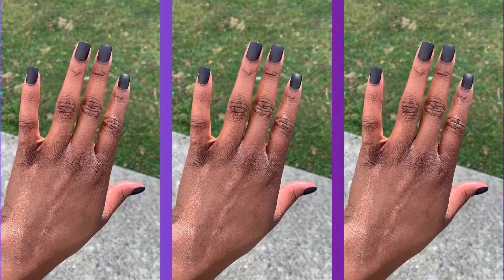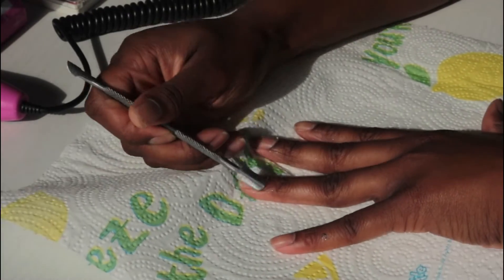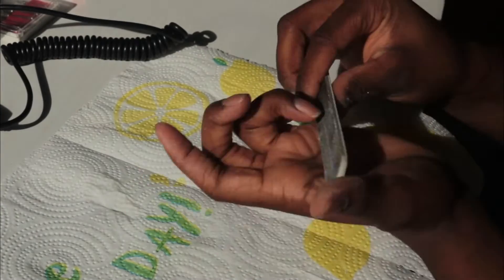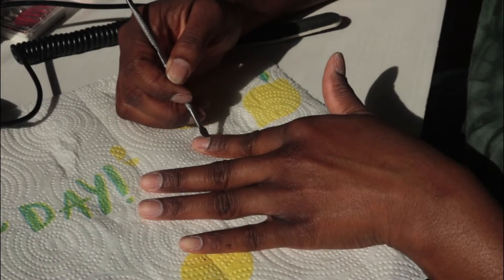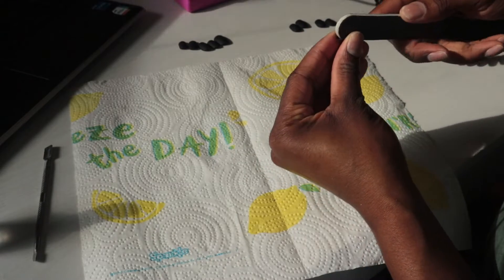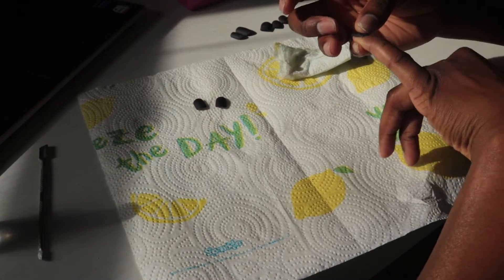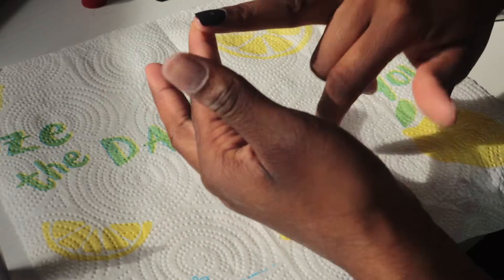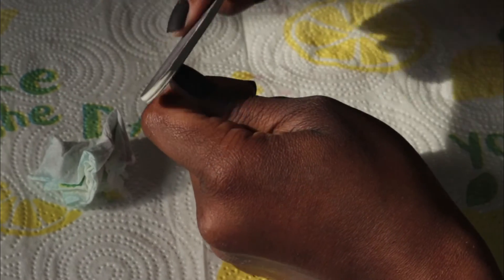SALON QUALITY PRESS ONS FOR $20 AT HOME | Jamiya Shine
Hey y’allll! In today's video, I'm sharing with you all how I achieve my salon-quality press-on nails, along with tips and tricks you can use at home to do the same.

Instagram & Twitter: @jamiyaashine